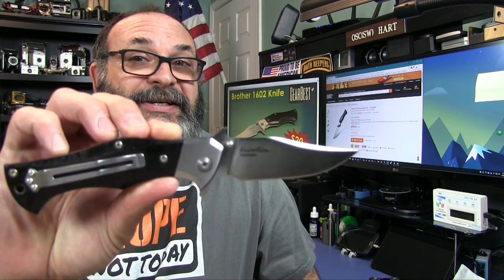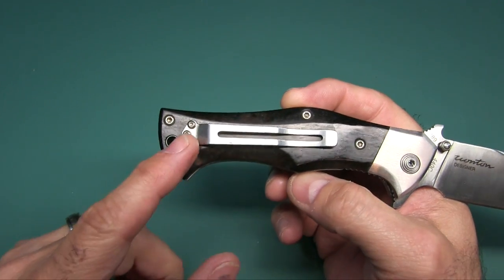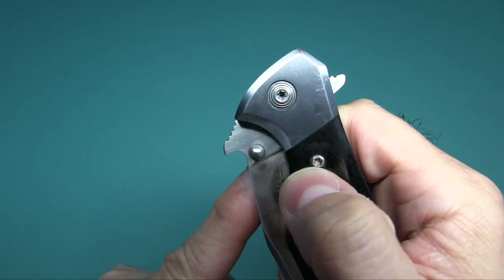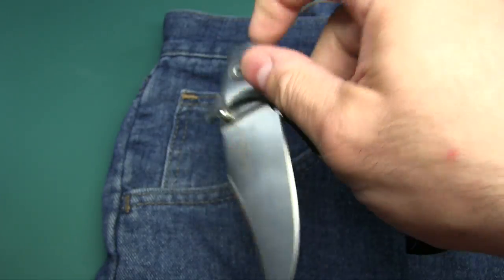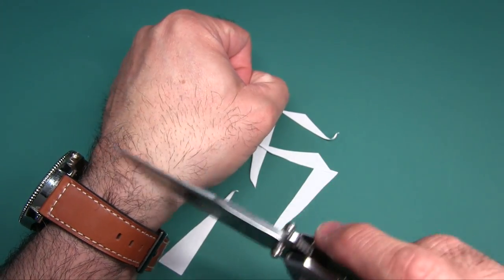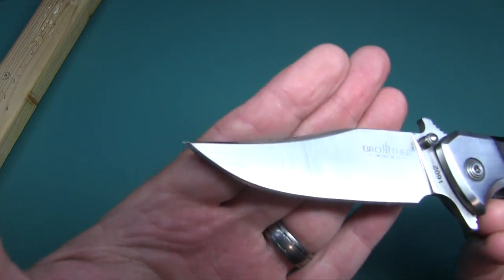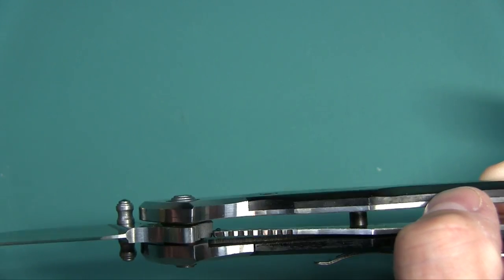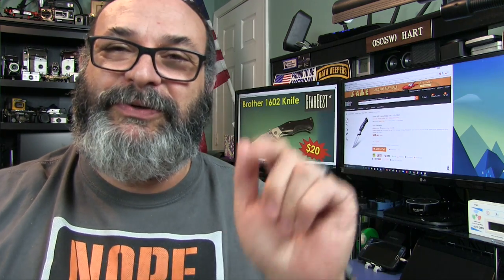The Brother 1602 is a Knife with Balls from GearBest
Handle: 5" / Wood / Steel Bolsters
Lock: Liner
Lanyard Hole
Clip: Fixed Tip Up Right Handed
Deployment: Ambi Thumb Studs / Flipper / Wave
Pivot: Torx Screw / Ball Bearings
Blade: 3.5" Clip Point or Bowie / 440C Stainless Steel
Weight: 6.25 ozs.